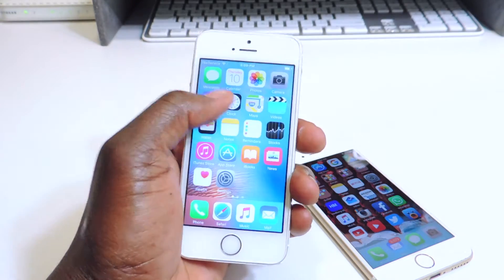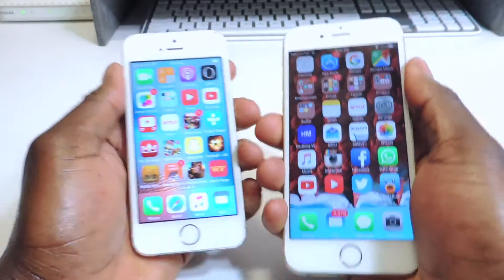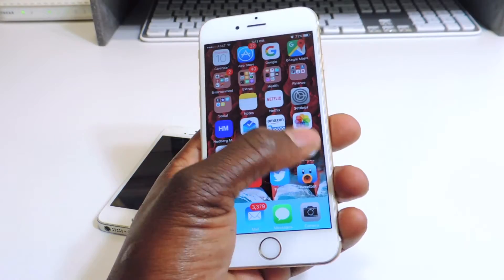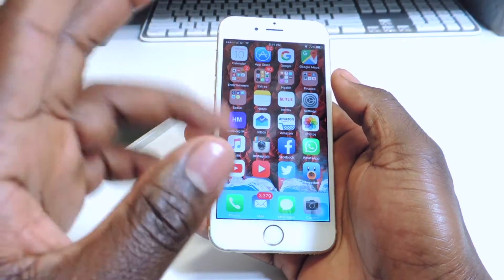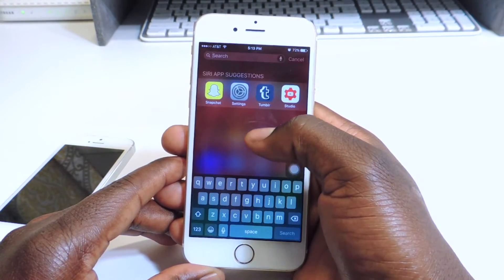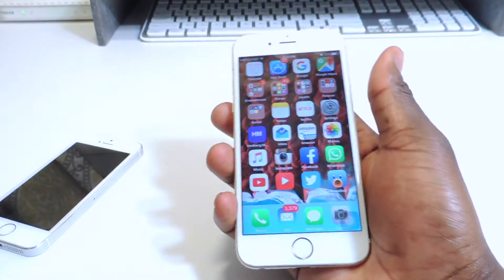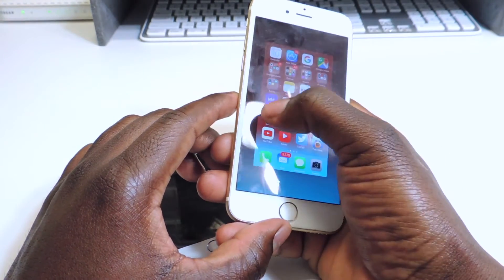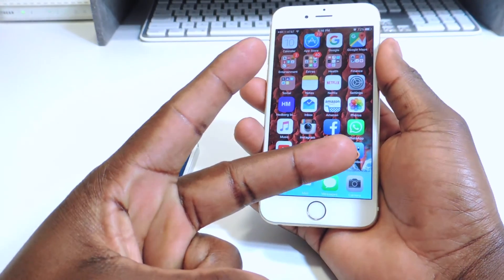Hack Your iPhone Make It 3x Faster, NO JAILBREAK